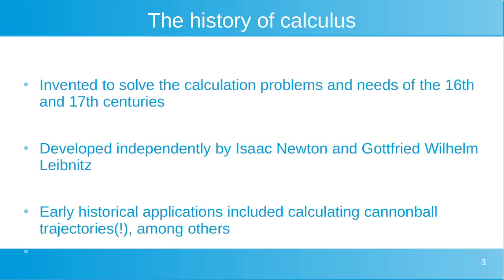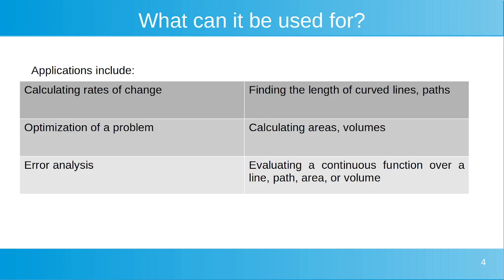1.1 Introduction to Calculus - Intro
0:00 Introduction
0:14 What is calculus?
1:00 The history of calculus
1:30 What it can be used for
3:15 Where it is used today
4:00 How it works
4:37 Content we will cover in this series
5:05 How to use this series, and further content we will cover

This video is an introduction to the CalculusGuide video series, introducing the concepts and ideas that calculus is based on.